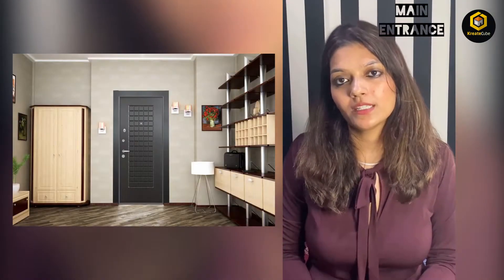Vastu Shastra Tips for Home by ID Bhavna Shah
One of the most ancient sciences of architecture is known as Vastu Shastra. Vastu brings the most critical balance of all kinds of positive energies such as solar, cosmic and other energies.

In this video, ID Bhavna Shah gives you a brief vastu tips about the house's spaces like Master Bedroom, Living Room, Kids Room, Bathroom, Temple and Main Entrance.

0:09 Vastu Tips for Entrance Door
0:27 Vastu Tips for Living Room
1:06 Vastu Tips for Temple
1:53 Vastu Tips for Bedroom
2:35 Vastu Tips for Kids Room
3:00 Vastu Tips for toilet